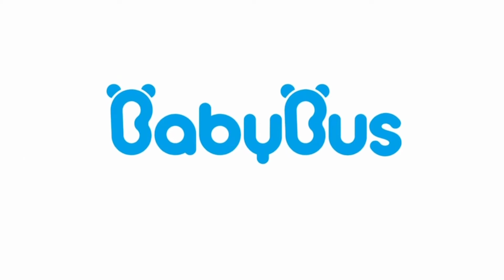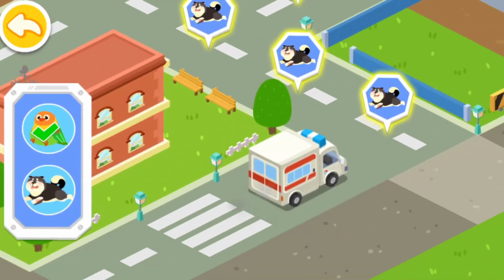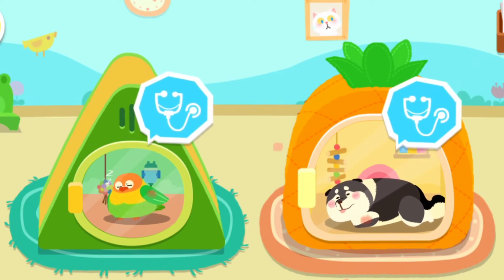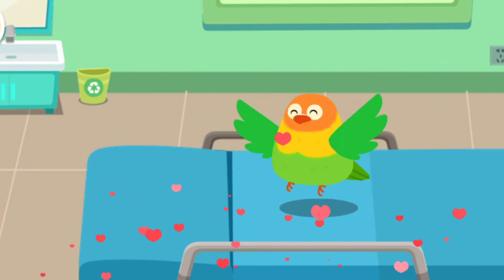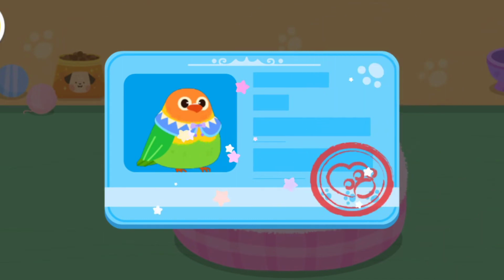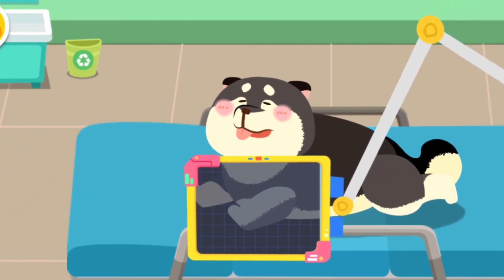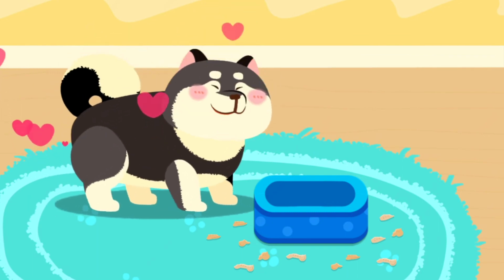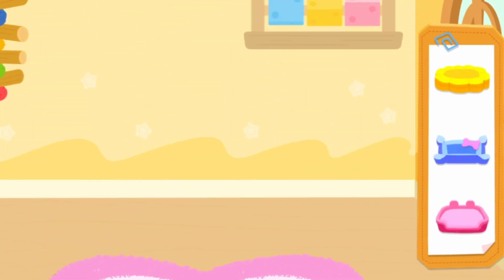Baby Panda Pet Care | Animal Rescue Team | Kids Animation | BabyBus Game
Let's watch Animal Rescue Team helping animals and bring to the Pet Care for a treatment.  You can also adopt the animals and create bonding together.